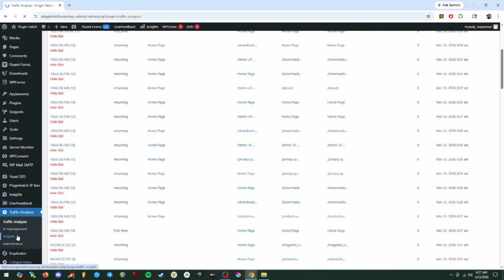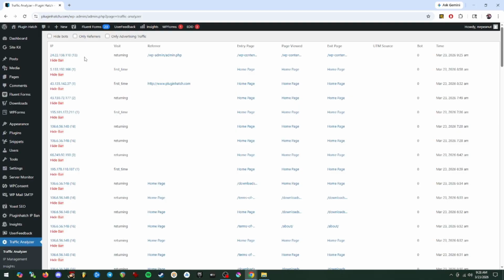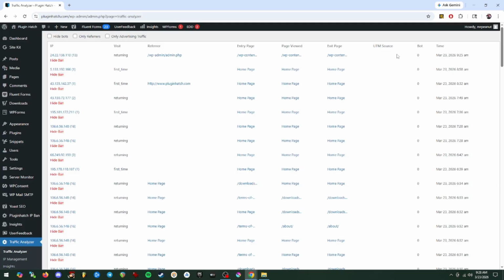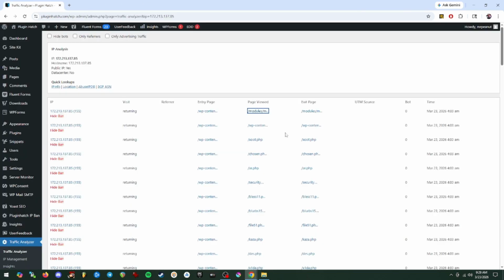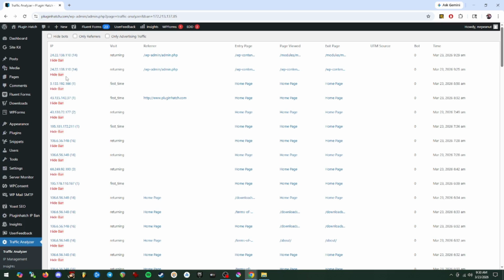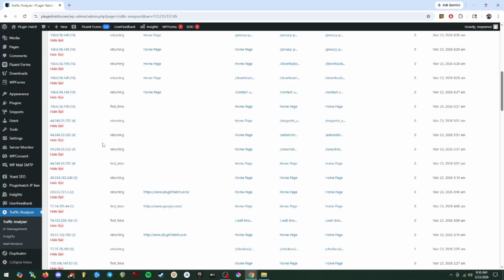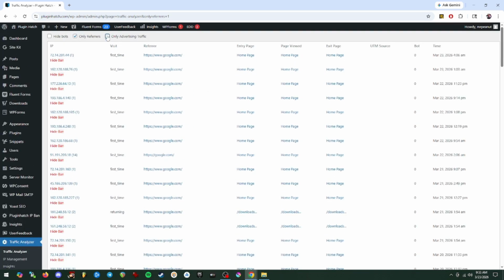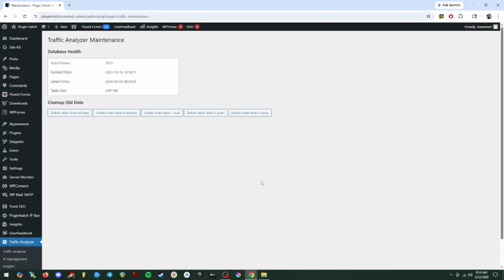Traffic Analyzer WordPress Plugin Demo - Pluginhatch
Demonstration of the Traffic Analyzer from Pluginhatch.com